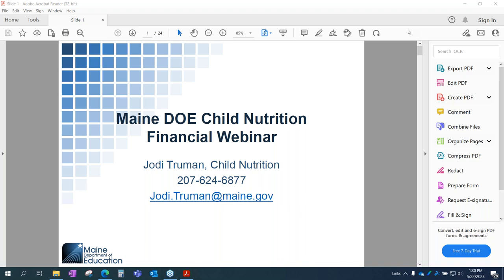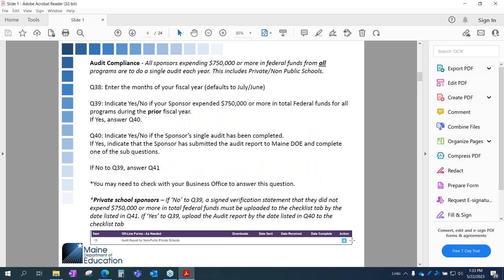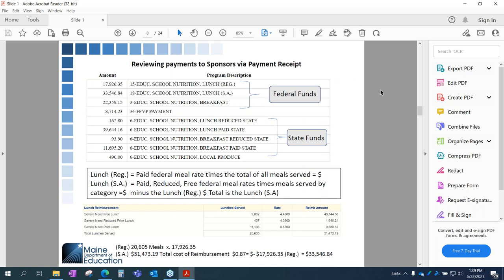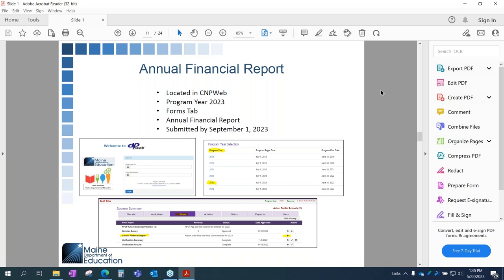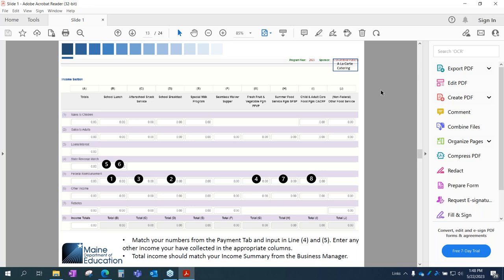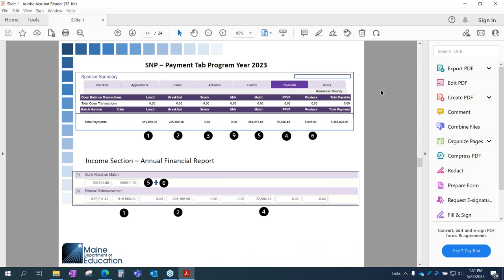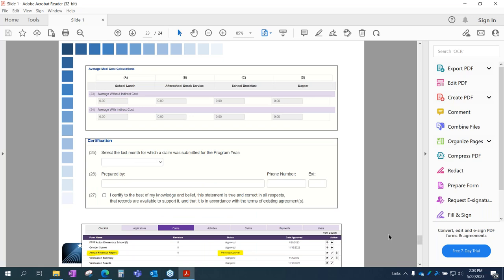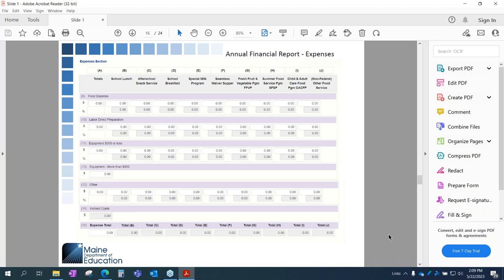National School Lunch Program Financial Webinar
A review of annual financial reporting and financial information that School Nutrition Programs need to be familiar with.